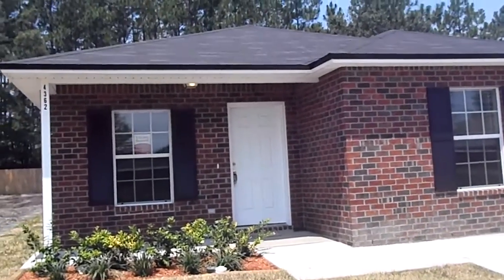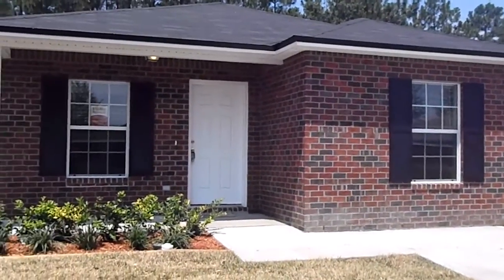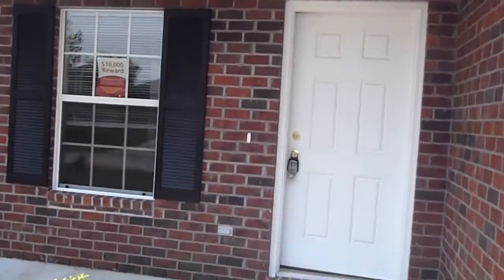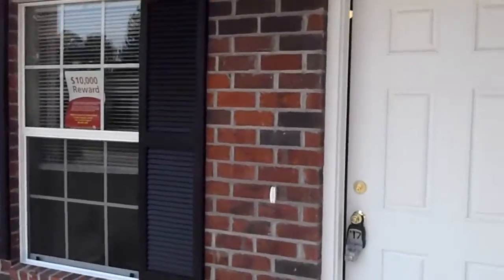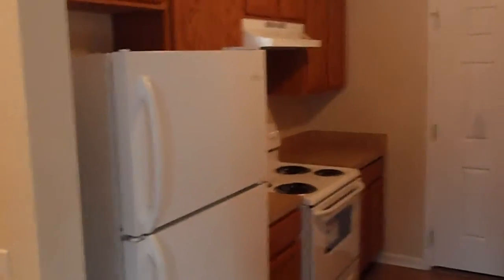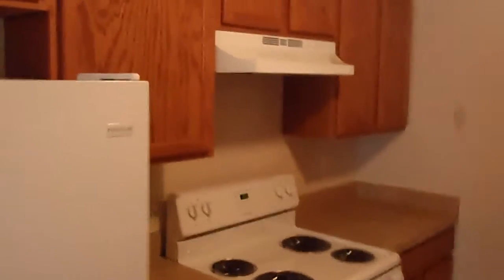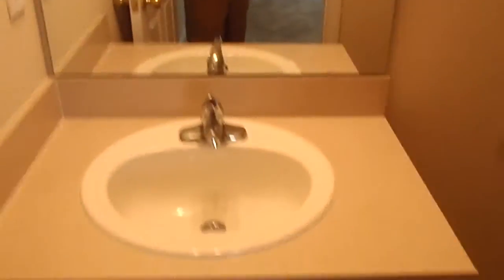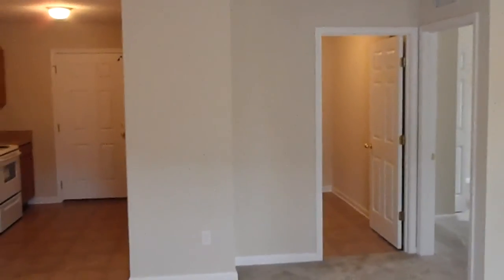4362 Melissa Ct - 7/3/12 Final walk-through